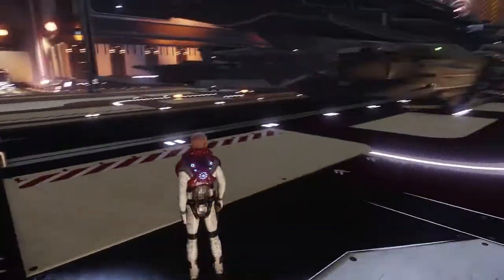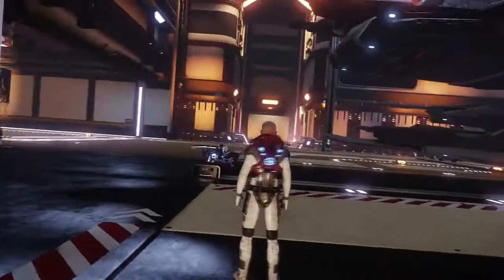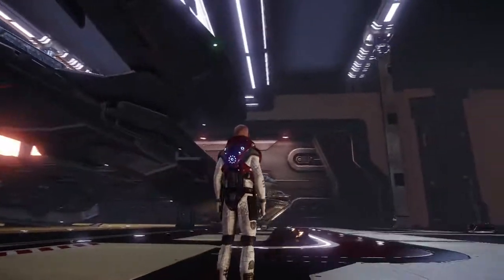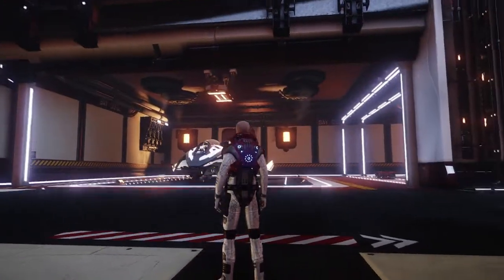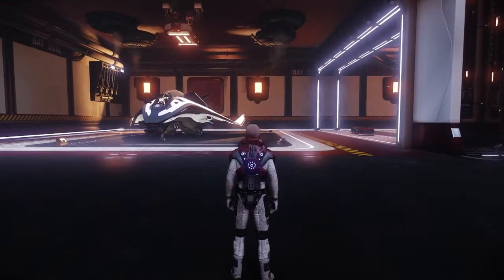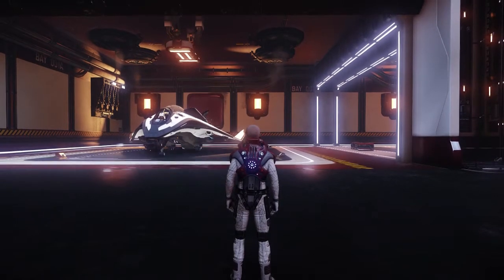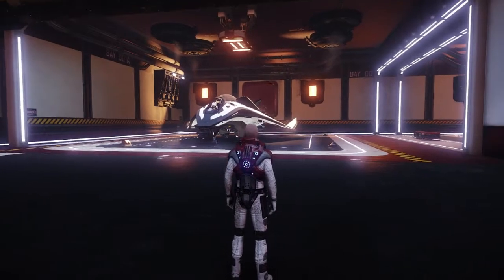Star citizen Alternate hangar lighting Example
Typing the r_ssao = 1 command in the hangar module console will bring up alternate hangar lighting. Worth a look, especially with the avenger.